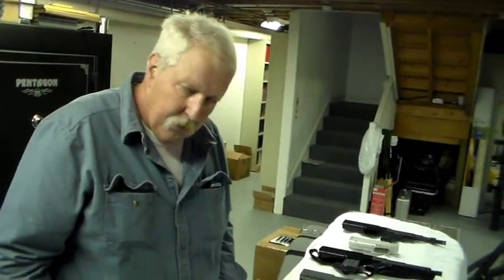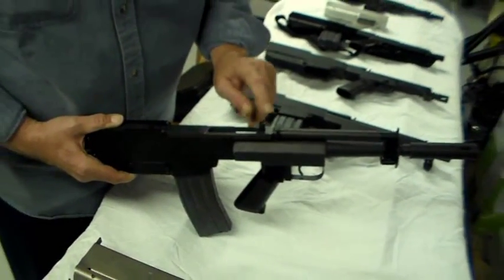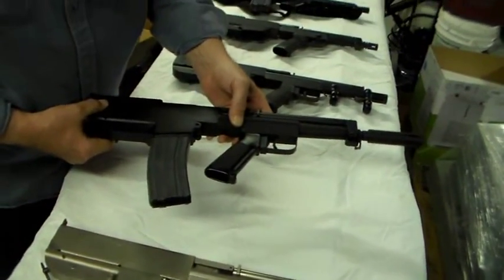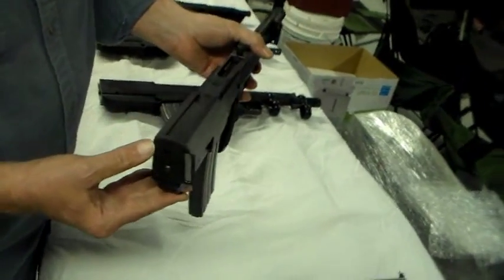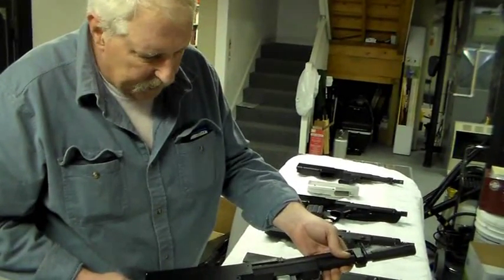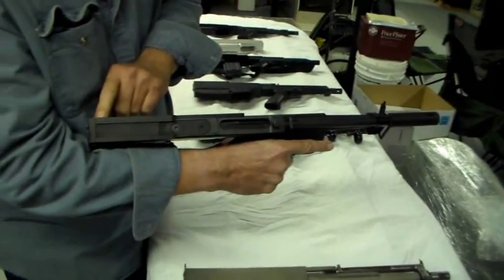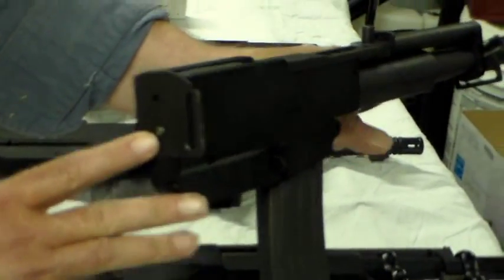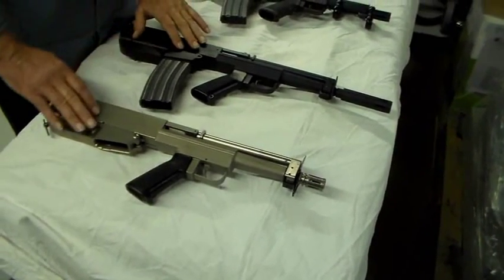bushmaster pistol part 2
Part two of the Bushmaster pistol